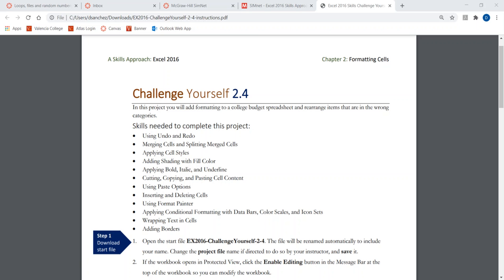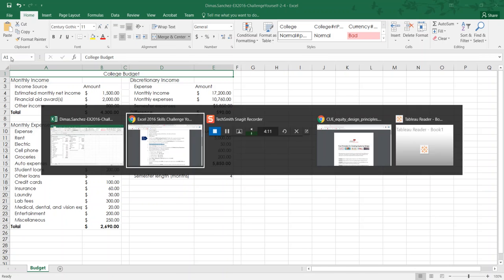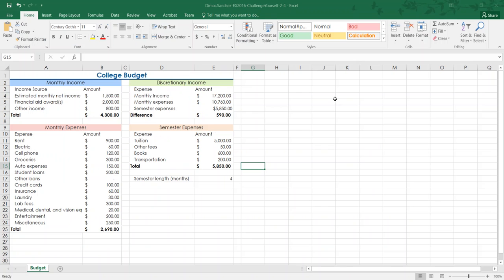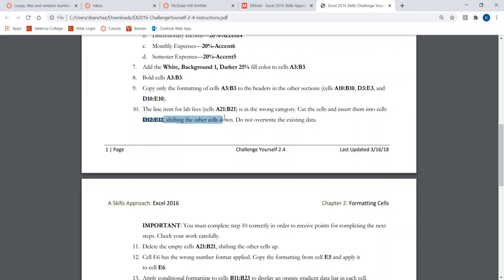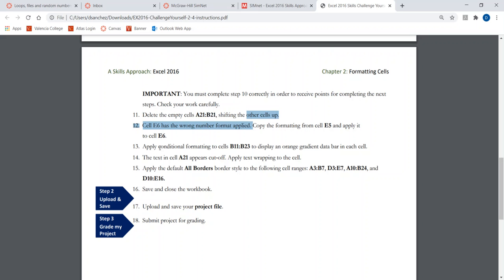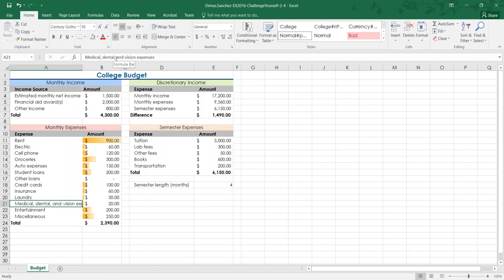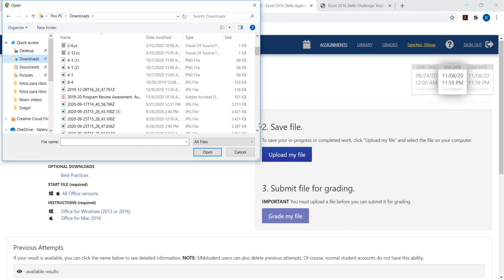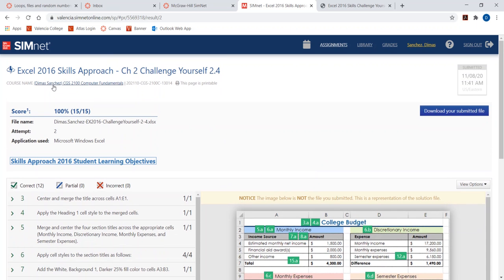Excel 2016 Skills Approach - Ch 2 Challenge Yourself 2.4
Skills needed to complete this project:
• Using Undo and Redo
• Merging Cells and Splitting Merged Cells
• Applying Cell Styles
• Adding Shading with Fill Color
• Applying Bold, Italic, and Underline
• Cutting, Copying, and Pasting Cell Content
• Using Paste Options
• Inserting and Deleting Cells
• Using Format Painter
• Applying Conditional Formatting with Data Bars, Color Scales, and Icon Sets
• Wrapping Text in Cells
• Adding Borders